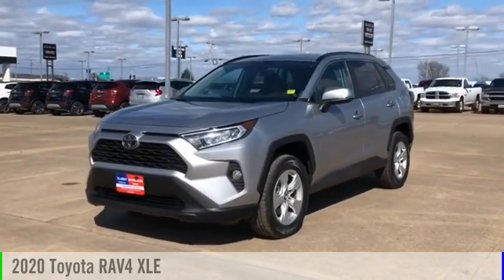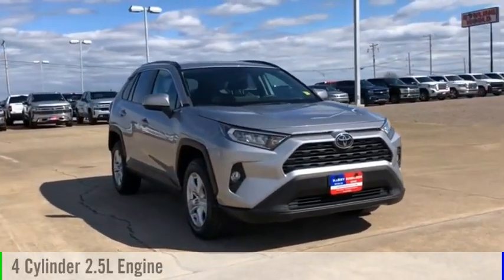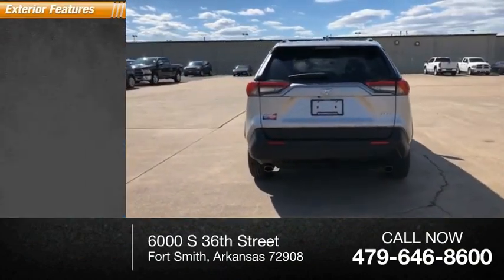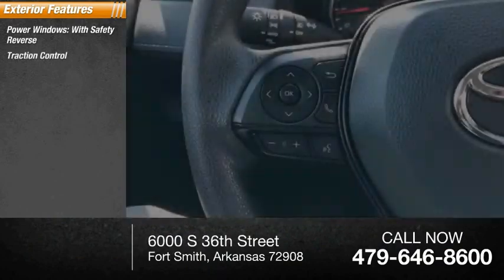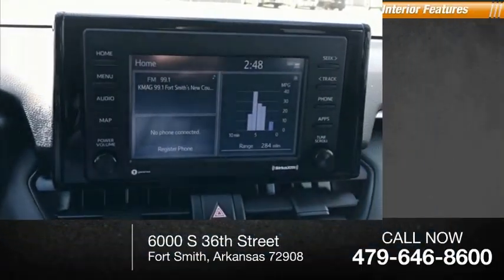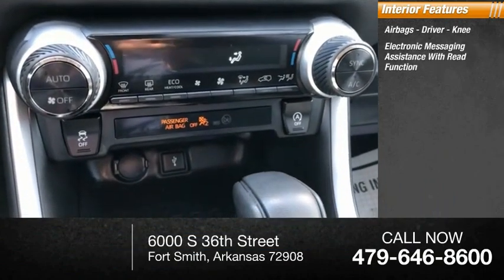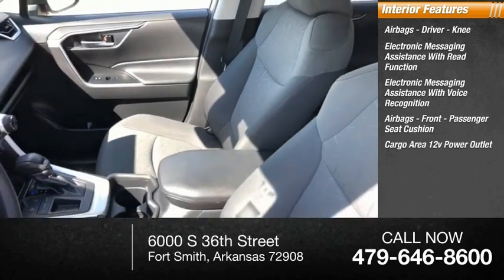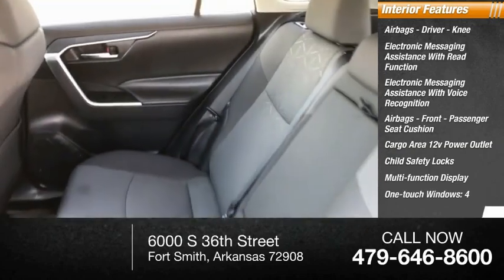2020 Toyota RAV4 P7356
2020 Toyota RAV4 for sale at Harry Robinson Buick GMC.  Test drive it today for free.

* 2020 ** Toyota * * RAV4 * * XLE *  Buckle up for the ride of a lifetime! This 2020 Toyota RAV4 XLE includes a top-notch push button start, blind spot sensors, braking assist, dual climate control, hill start assist, stability control, traction control, anti-lock brakes, dual airbags, and side air bag system.  Be sure of your safety with a crash test rating of 5 out of 5 stars.  Good cars sell fast! All new vehicles at Harry Robinson Buick GMC have transparent pricing on the website.  All new vehicles start at MSRP window sticker, minus GM rebates, minus GM conditional rebates (where the customer MUST qualify), plus the added cost of NG-2 Resist-All paint and fabric protection.All pricing is included with important disclosures.  It is customers responsibility to read and understand all disclosures before purchasing.